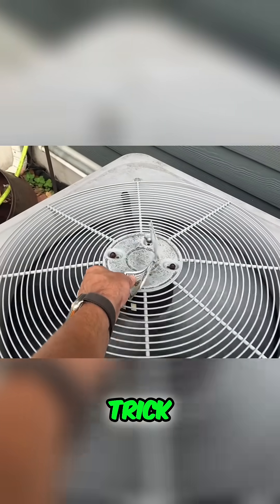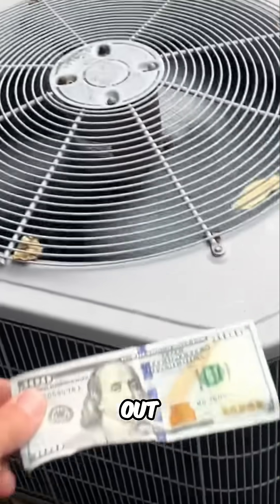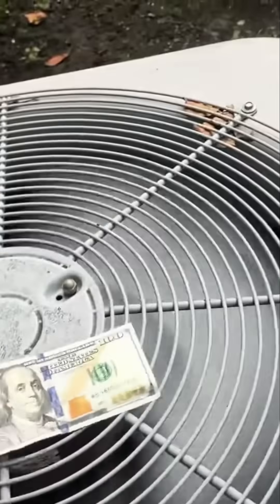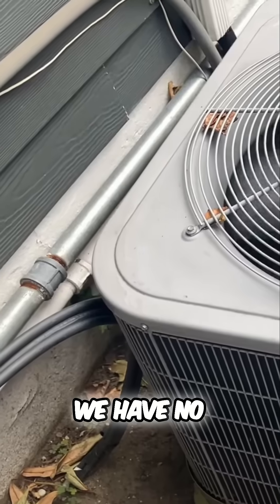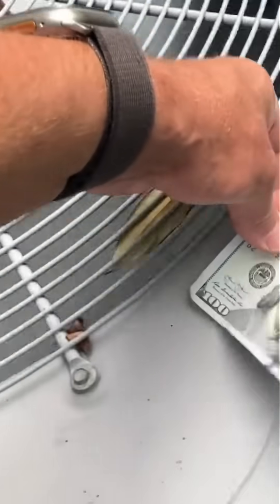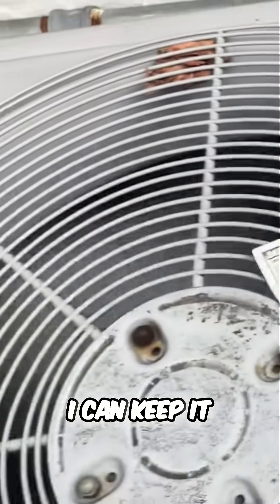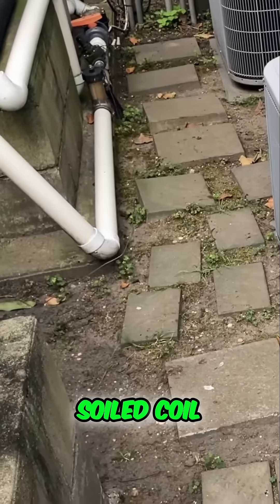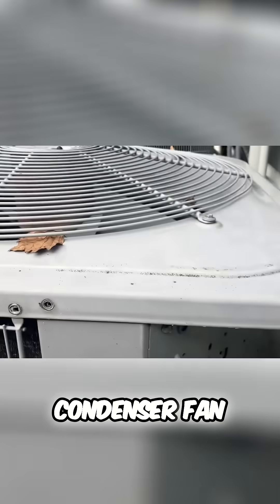HVAC Troubleshooting: Dollar Bill Test Reveals Soiled Coil!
Our HVAC system isn't cooling effectively. We demonstrate a diagnostic trick using a dollar bill to reveal a heavily soiled coil, which obstructs airflow and reduces cooling efficiency. Learn how to identify this issue and ensure proper HVAC function.